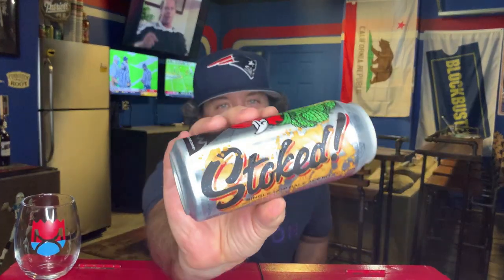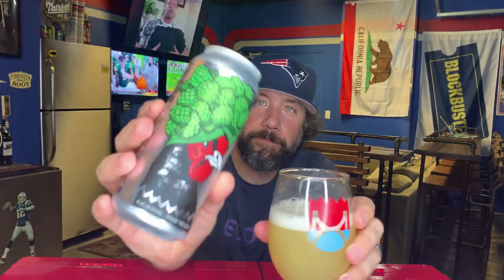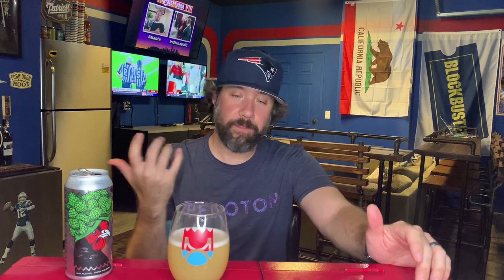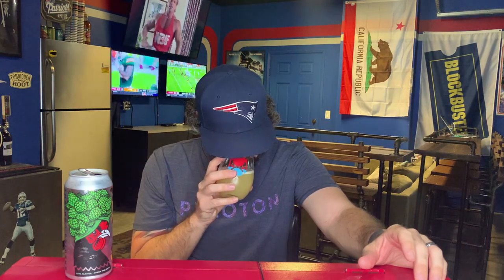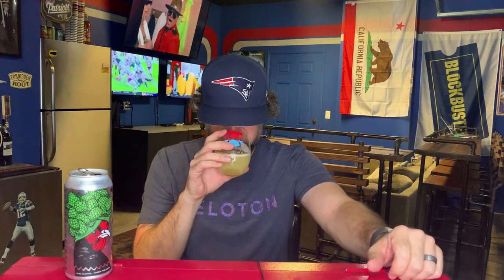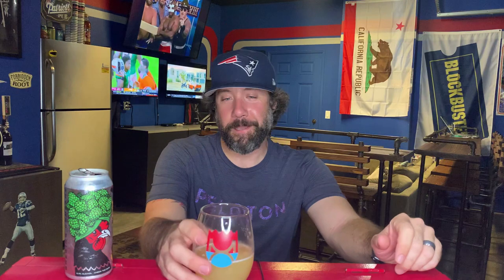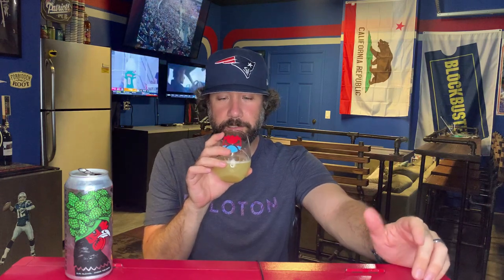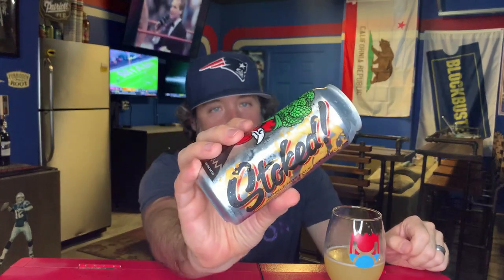HenHouse Brewing - Stoked! Citra - 5.4% ABV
Thanks Pete!!

Untappd - jow_42